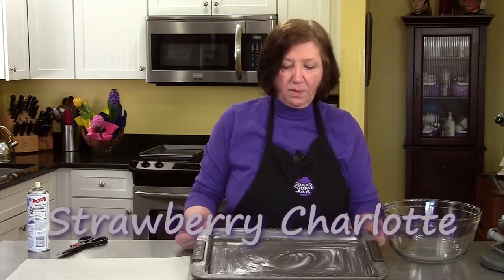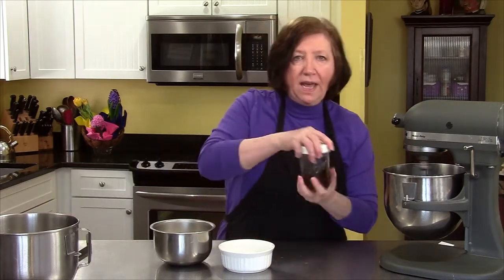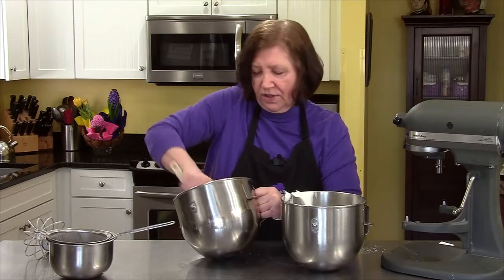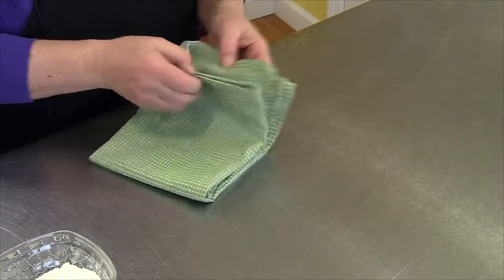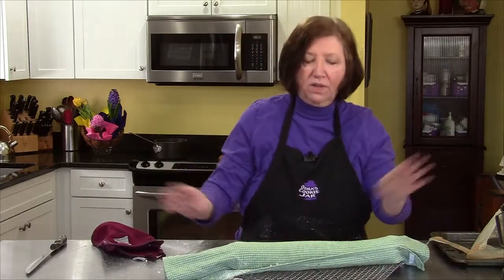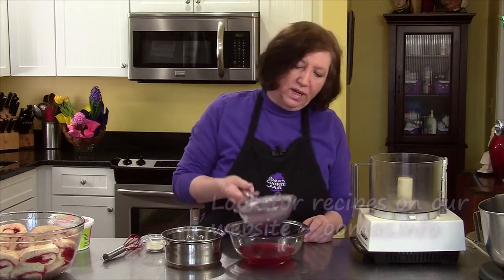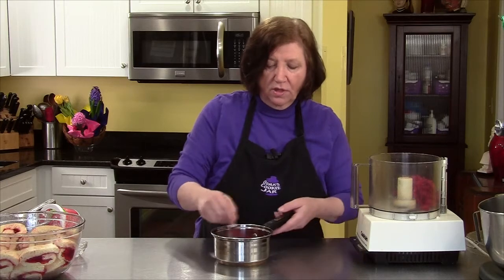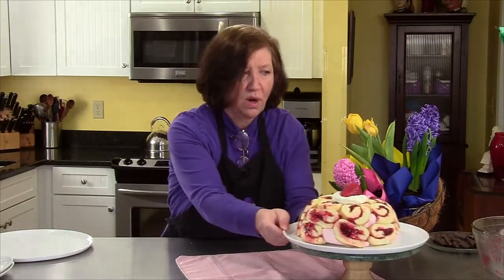Strawberry Charlotte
This is Strawberry, part of a two segment program about Charlottes.